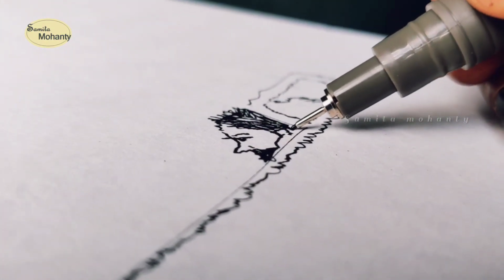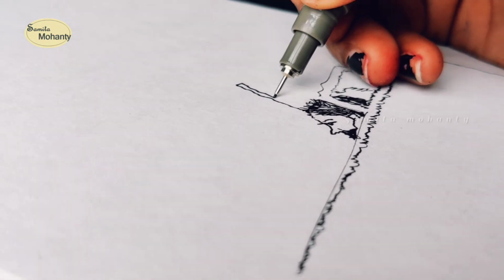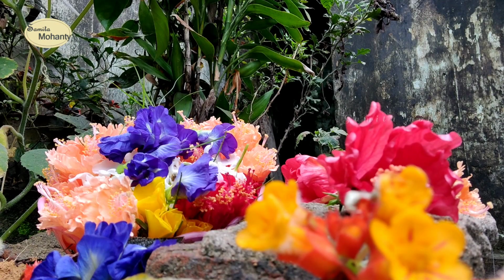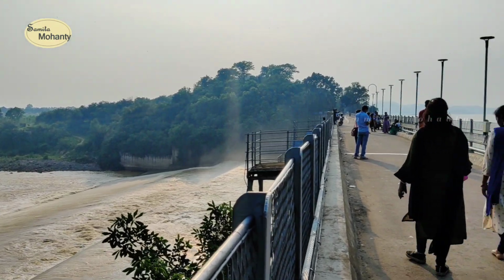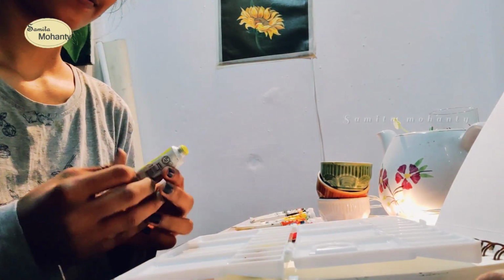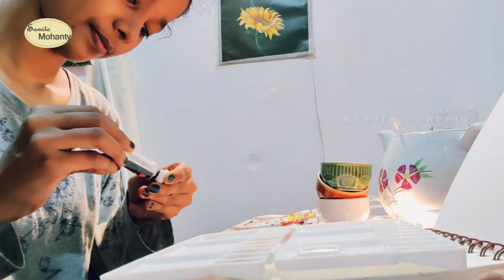A Week of My Life as Travel Art Vlogger 😍 Train Sketch ✨ Nature Drawing + Park Visit 🌱 Cozy Art Vlog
Hello Everyone!💙 Welcome back to my new video. I hope you are doing well. I thought for this week I would do a fun little Art vlog. And in this vlog I will show you some of my weekly art practice, like sketching, drawing and live nature painting. I thought a few things that I have been doing that may be helpful for you.

Material 👇👇
Acrylic paints,
Stretcher,
Cotton Canvas,
Water,
Brushes,
Cotton cloth,
Palette,

⬜White
🟩Sap green
🟥Crimson Lake
🟨Permanent yellow
🟥Scarlet lake
🟦Prussian blue
⬛Black
🟨Lemon yellow

Brushes used in this painting🖌️🖌️
Flat brush number 16,10 and 3
Round brush number 000 and 1